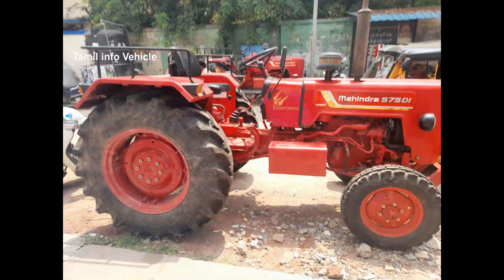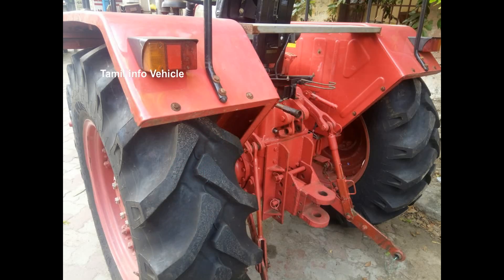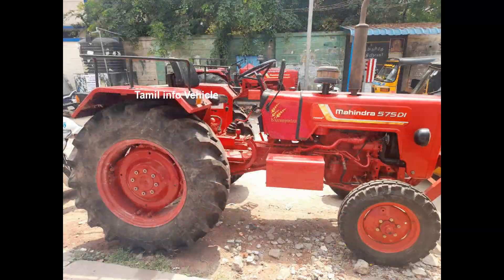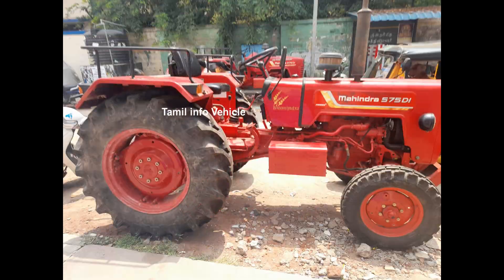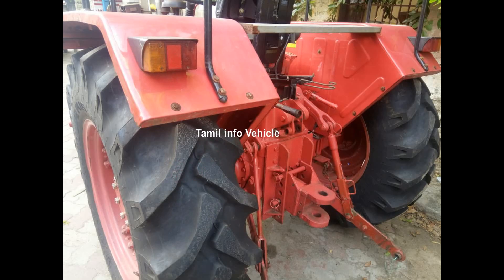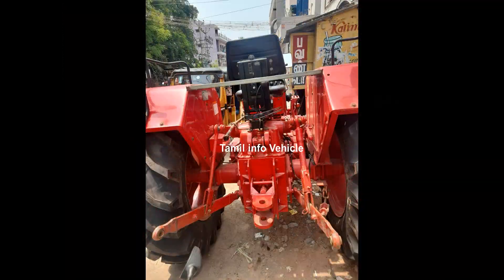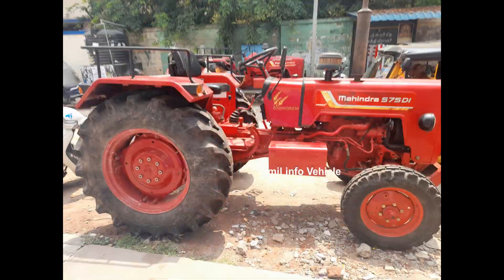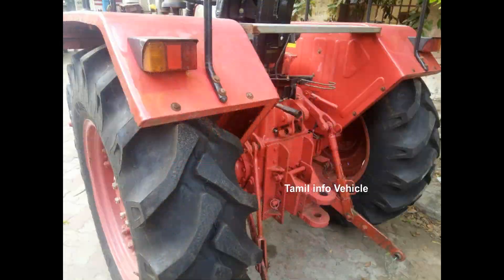Mahindra 575Di Tractor For Sale 2021 Model TN76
Place : Madurai
Amount : 575000